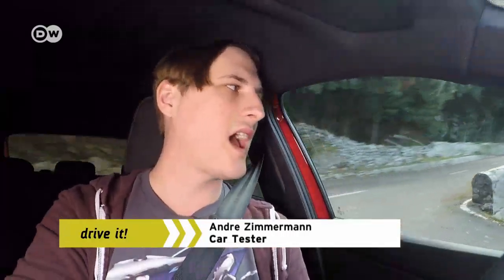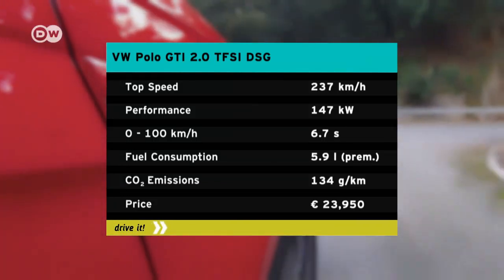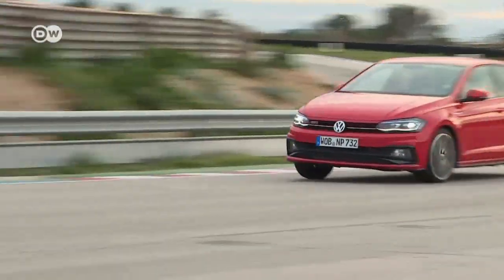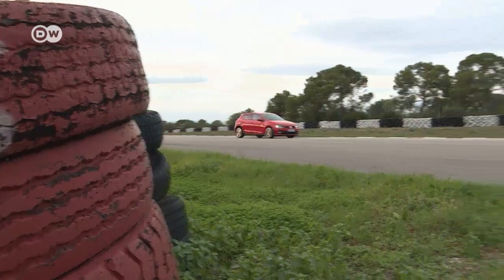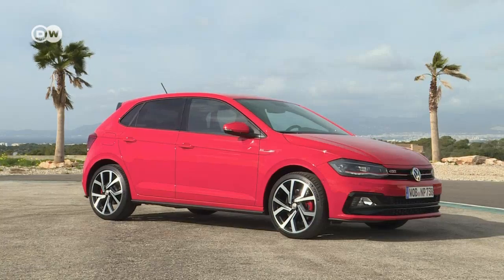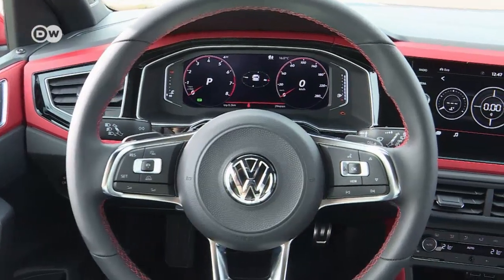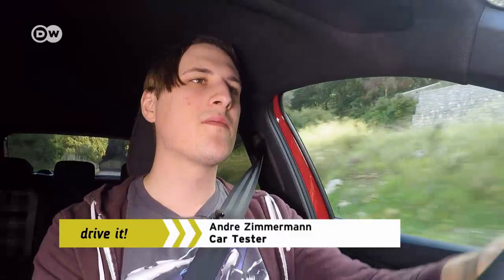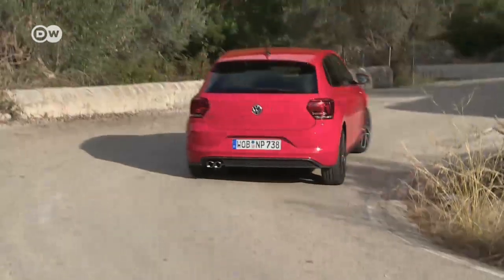The new Polo GTI - sporty standout | DW English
Volkswagen unveils the new Polo GTI. Sporting 147 kW and 320 Nm of torque from a 2-liter TFSI engine, it’s a true hot hatch. And it's no slouch, making the sprint from 0 to 100 in 6.7 seconds. It's a car that gives the Golf GTI a run for its money.